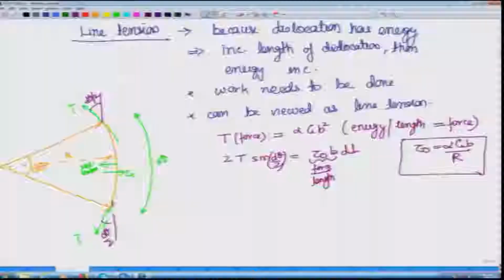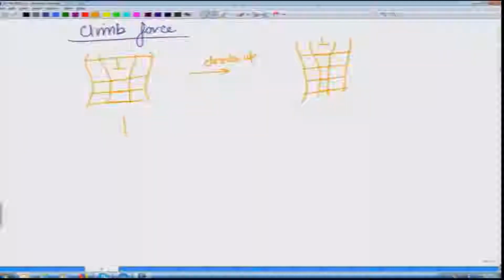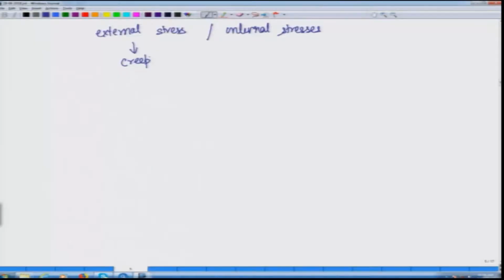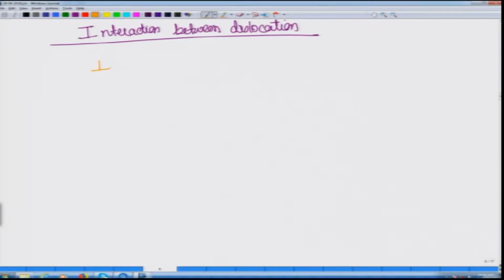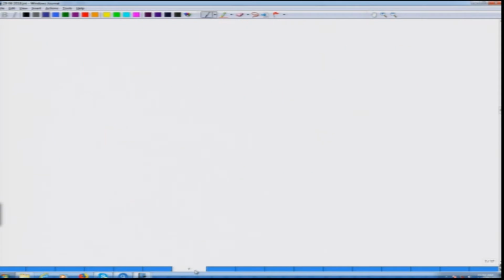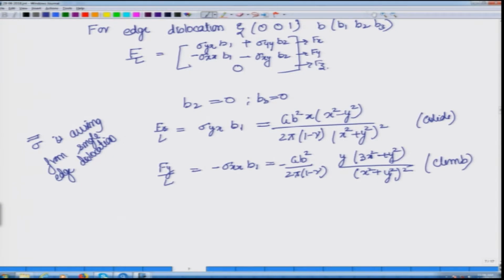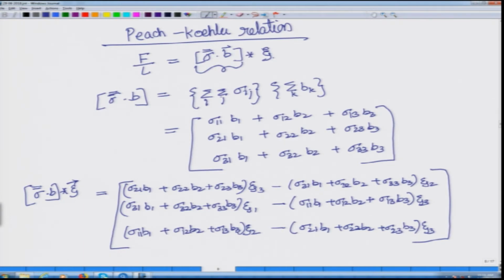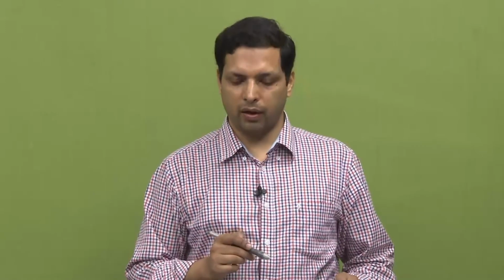noc18-mm11 Lec 24-Climb Forces on Dislocations+Inetraction Between Dislocations